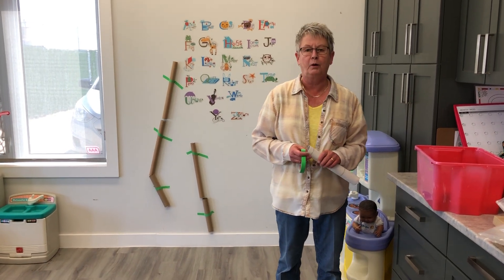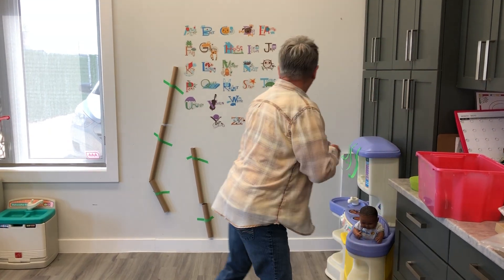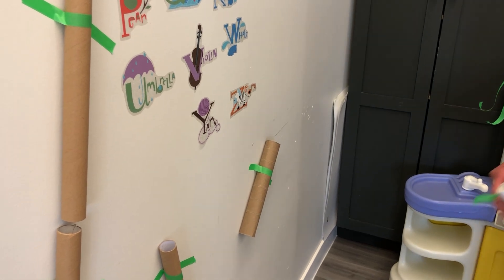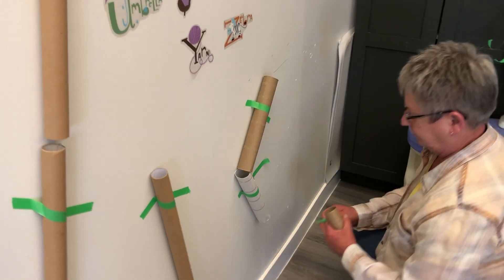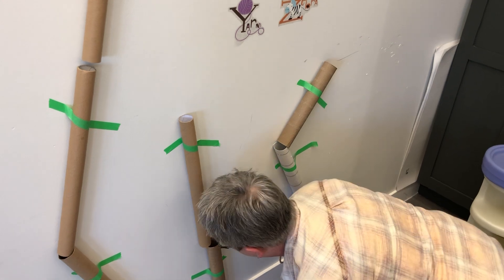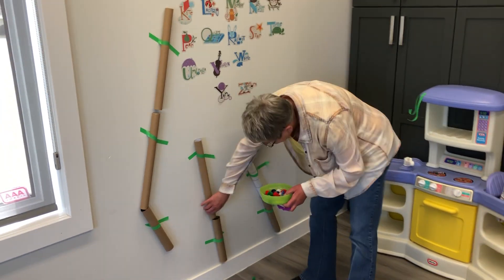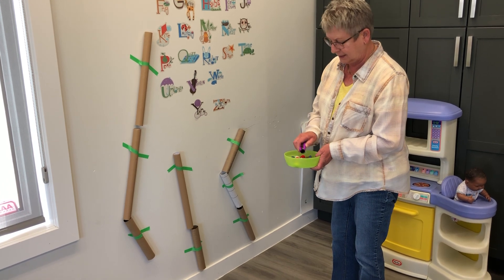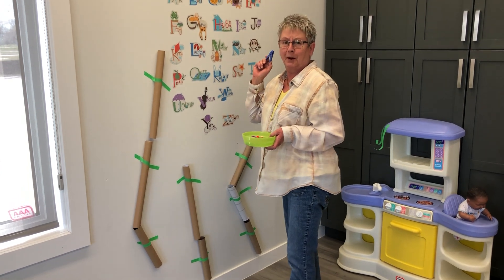Pom Pom drop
Tick Tock Toddler Activity May 20